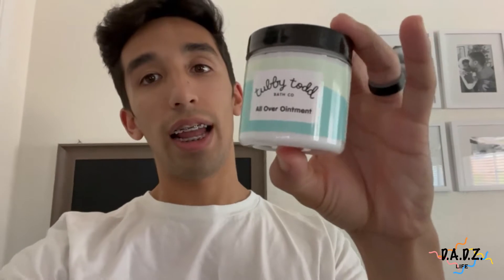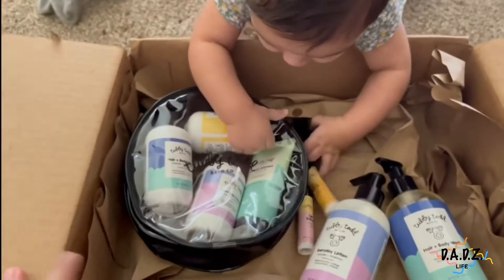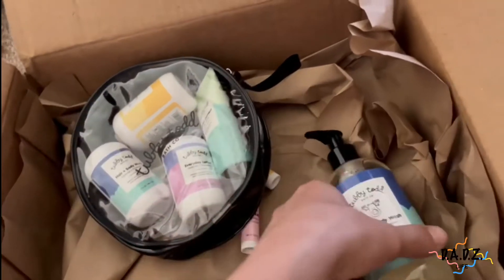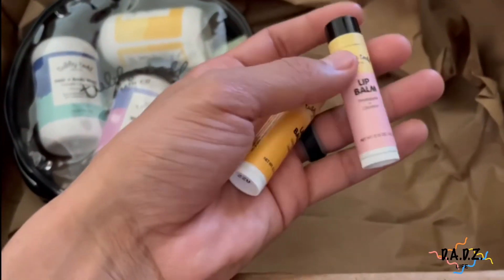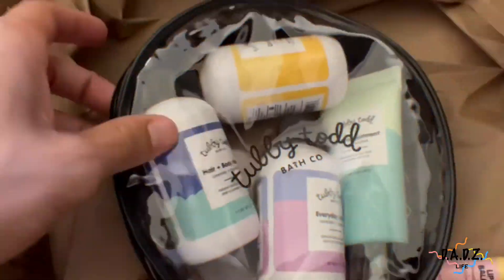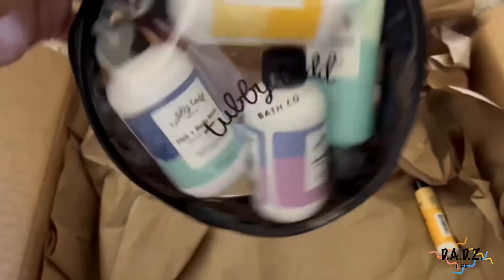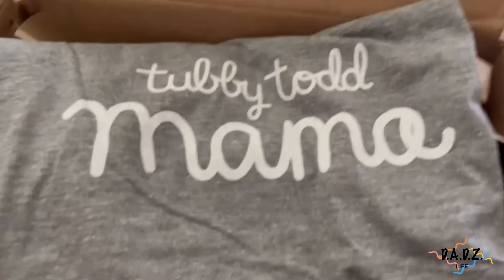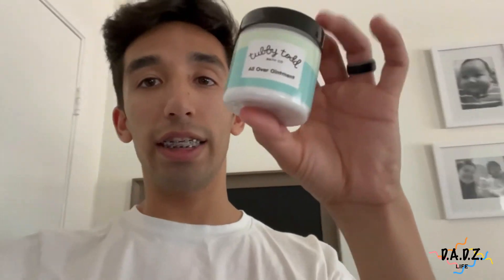Tubby Todd Review!!! with Before and After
Tubby Todd Review and new products!

Our daughter Abbie had what some people may call baby acne or a skin rash, whatever it was Tubby Todd cleared it up! Their “All Over Ointment” worked so well (before and after pictures in video).

We are excited to use more of Tubby Todd products!